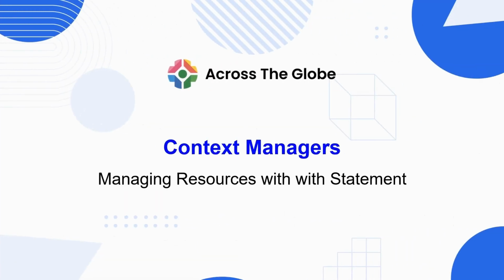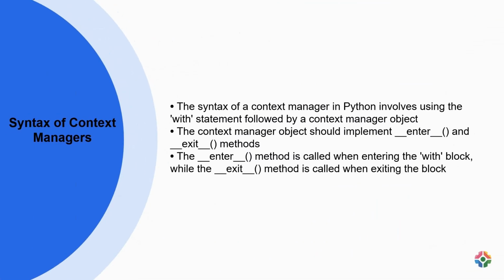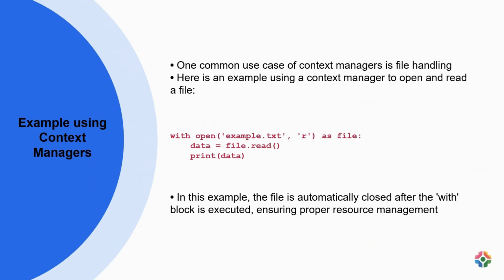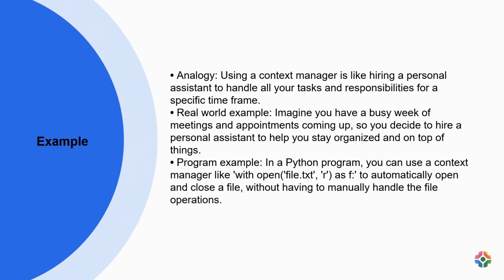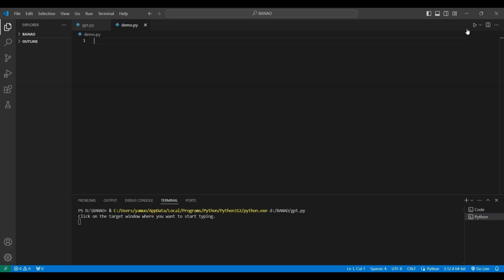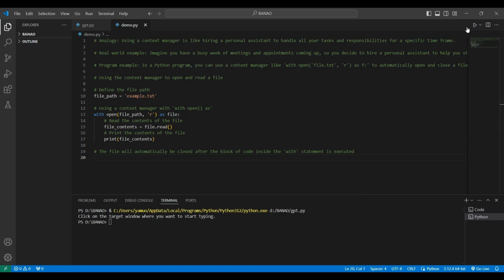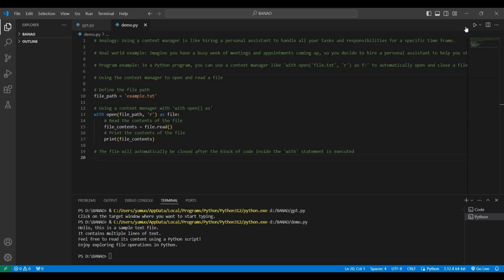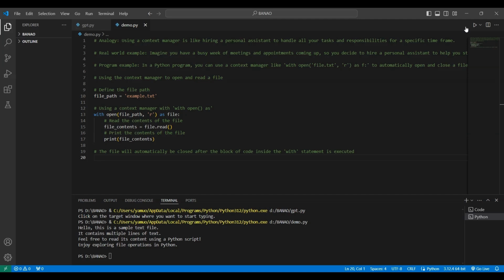Lecture 26: Context Managers in Python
In this tutorial, you will learn about context managers in Python, a powerful feature used to simplify resource management and ensure that cleanup actions are performed automatically. Context managers are most commonly used with the 'with' statement to manage resources like files, database connections, and more, making code cleaner and reducing the chances of resource leaks.

Topics Covered:
 Introduction to Context Managers: Understand the purpose of context managers, how they simplify resource management, and why they are used with the 'with' statement.
 Syntax of Context Managers: Learn the syntax for context managers, which involves implementing the __enter__() and __exit__() methods. These methods are used to manage resource setup and cleanup.
 Example using Context Managers: Explore a practical example of using context managers to handle file operations. See how they automatically close resources after the 'with' block has been executed.

Personalized Learning
 This tutorial is ideal for Python developers who want to understand how to use context managers for cleaner and more efficient resource management in their code.

Certification
 Complete this tutorial to earn a certificate showcasing your skills in using context managers in Python.